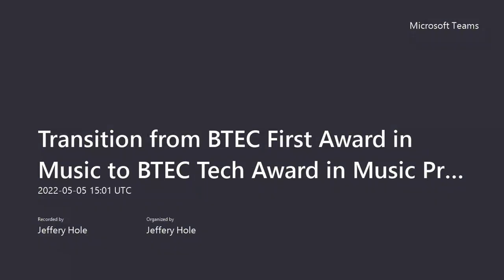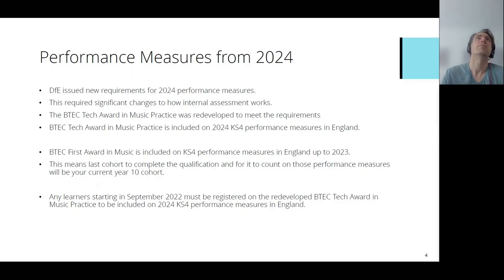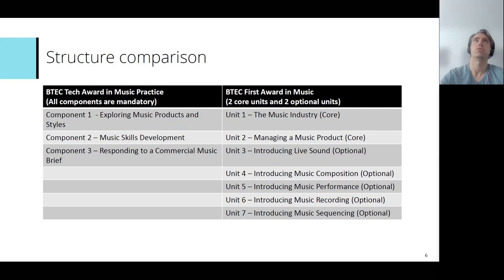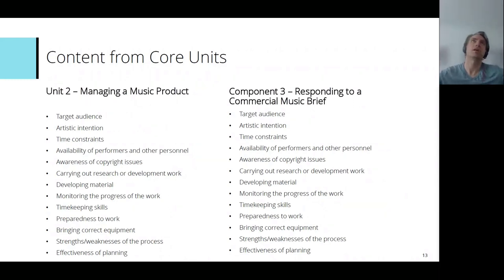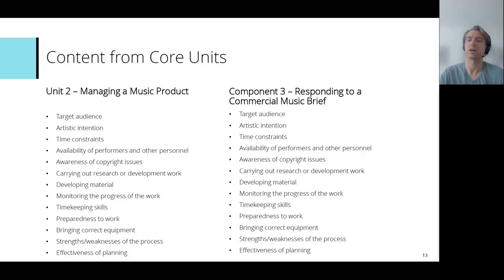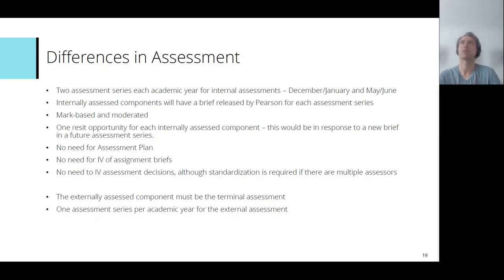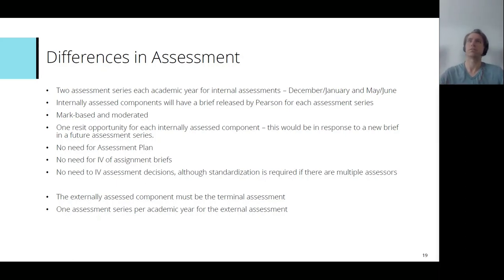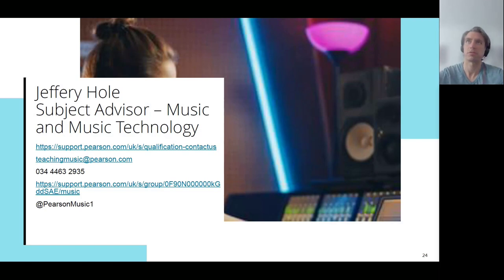Transition from BTEC First Award in Music to BTEC Tech Award in Music Practice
Support session for teachers to cover transitioning from BTEC First Award to the redeveloped BTEC Tech Award in Music Practice (2022)